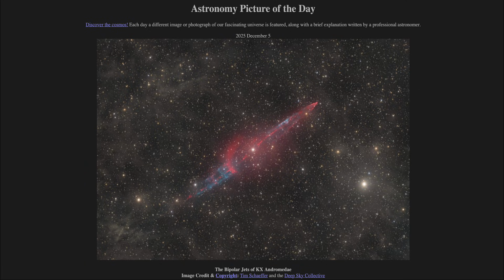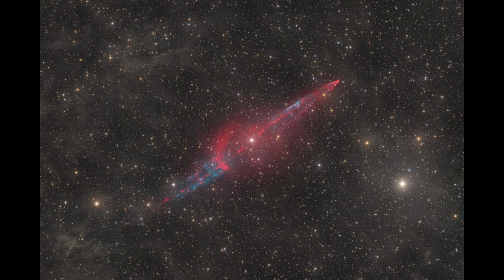2025 December 05 - The Bipolar Jets of KX Andromedae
In today's image, we see jets being emitted from he variable star RX Andromedae. This is actually a binary system with one star transferring mass to another which creates a disk of material and the jets perpendicular to that disk.